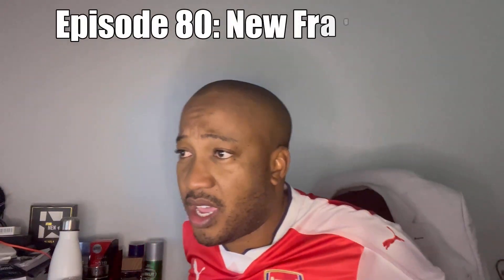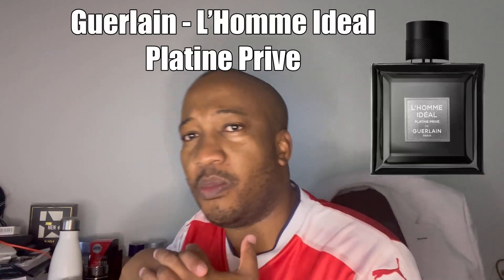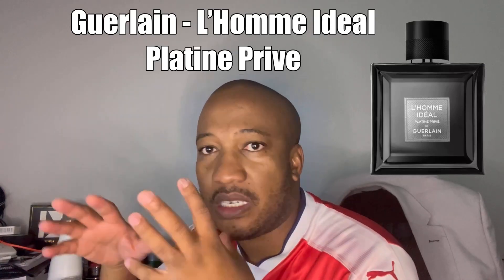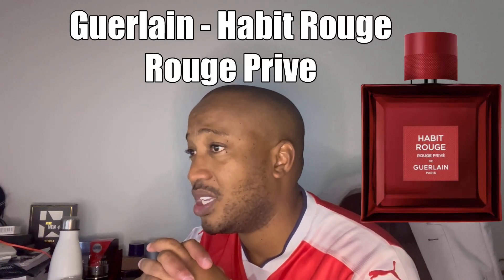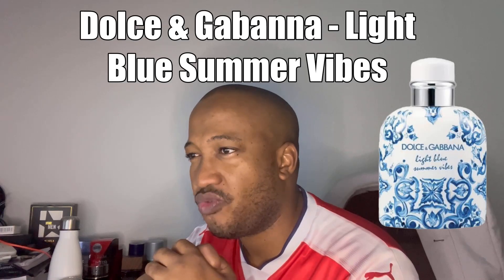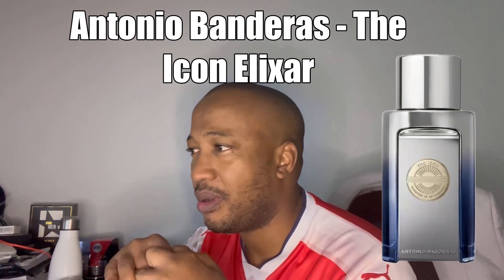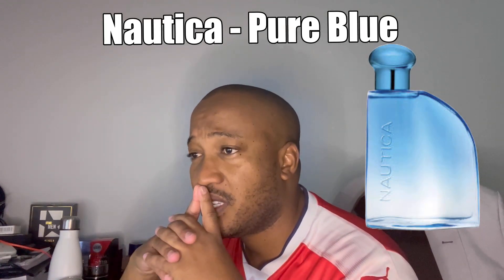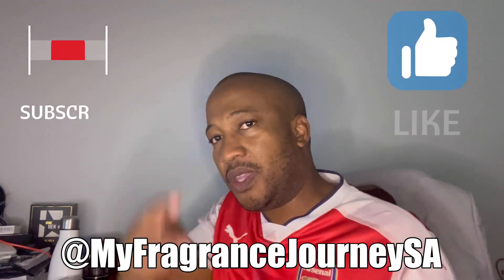Guerlain - L'Homme Ideal Platine Prive | Antonio Banderas - The Icon Elixar | Nautica - Pure Blue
April 2023 Year-End Fragrance Releases

Guerlain - L'Homme Idéal Platine Privé
Guerlain - Habit Rouge Rouge Privé
Dolce & Gabbana Light Blue Summer Vibe
Antonio Banderas – The Icon Elixar
Nautica – Pure Blue

Name: Kgomotso Kgatitsoe
Location: Johannesburg, South Africa
Who Am I: Fragrance Enthusiast